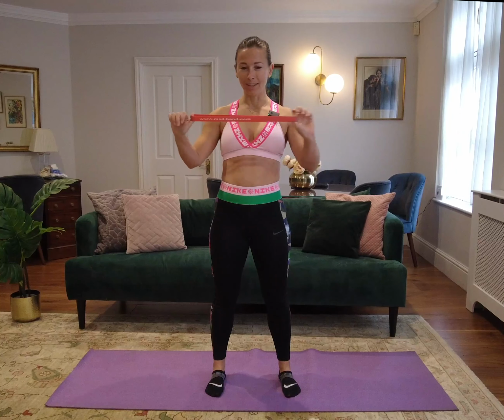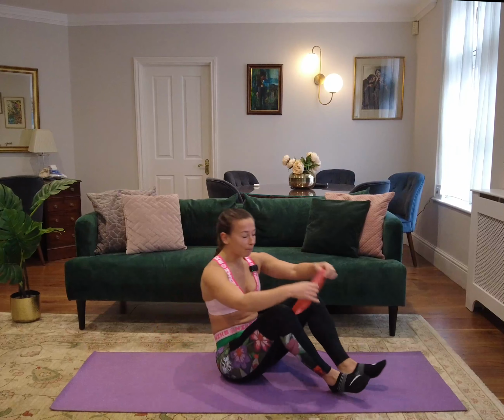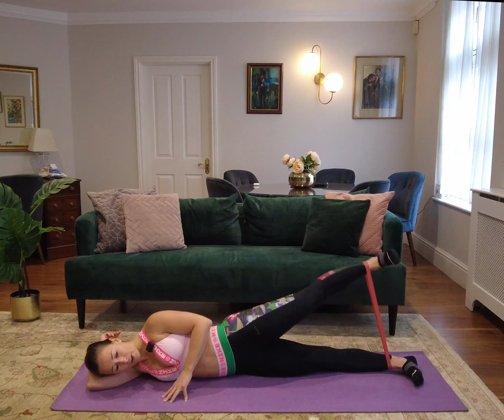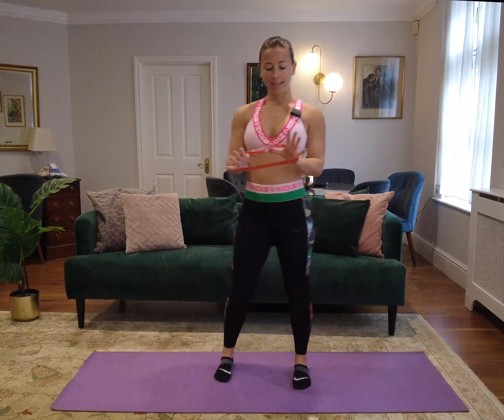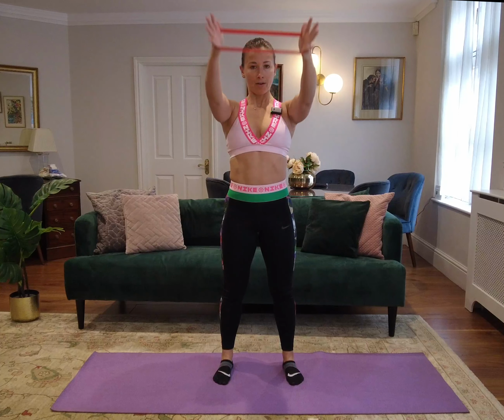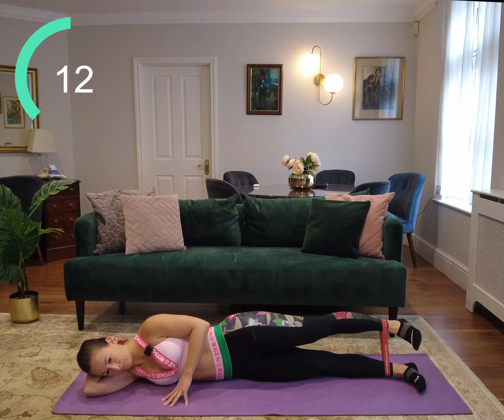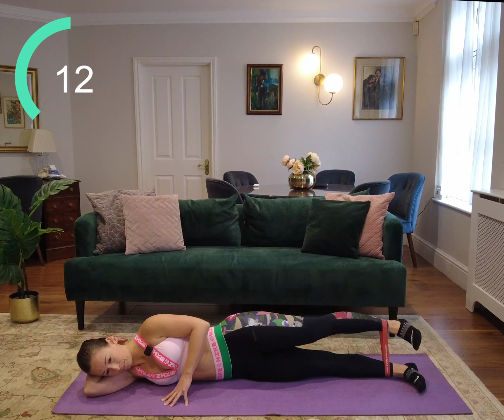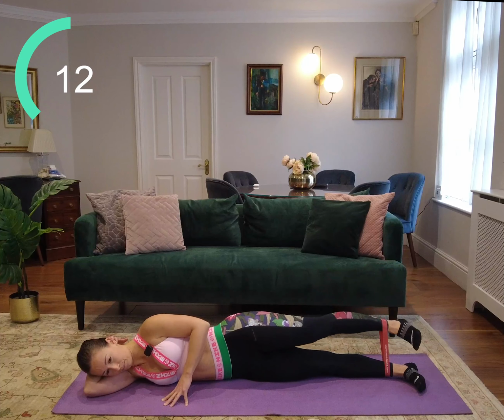Strong Glutes | With This Gentle Mini Band Workout ⚡️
Strong glutes are extremely important because they support our core and pelvis and also support us in most movements we need to do in our everyday lives.

This workout is a gentle full body workout you can do at home using only a mini band and is perfect when you’re tight for time or want to workout but don’t want to do anything too crazy or high impact.

This workout is also suitable for any woman who's postnatal and recovering from childbirth.

There’s a mix of glute work and upper body work and it’s short at just 16 minutes of work time!

Timing:
Each mini circuit consists of two exercises which will be either 30 or 40s long and you’ll repeat the mini circuit 3 times over before moving on to the next one.

The exercises:

Circuit 1:
 - Side lying leg raise (L)
 - Side lying leg raise (R)
 - Band under tension straight arm overhead raises

Circuit 2:
 - Single leg bridge + knee abduction (L)
 - Single leg bridge + knee abduction (R)
 - Kneeling Push-ups (or full ones if you prefer)

Circuit 3:
 - Band side to side shifts
 - Band under tension rows + overhead pull downs

When doing this workout I highly suggest tuning in and making sure you’re feeling the right muscles working. When doing glute work its super easy to go through the moves mindlessly - you’ll still get to the end but you’ll miss out on all the sacred glute strength you could have built through these exercises.

Slow down, breathe, focus, tune in, and feel it 🔥

Get started on your fitness journey or take it to the next level with my full body workouts - choose from beginner, intermediate or advanced, strength or cardio, longer or shorter workouts!

Tag me in your posts and stories: @activespiritbyangele